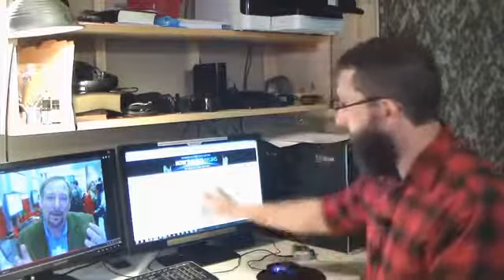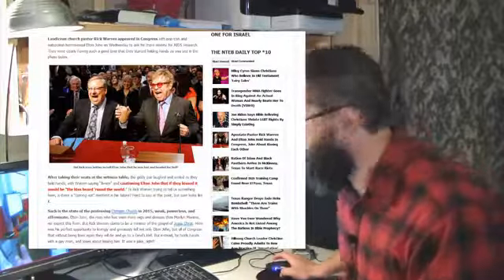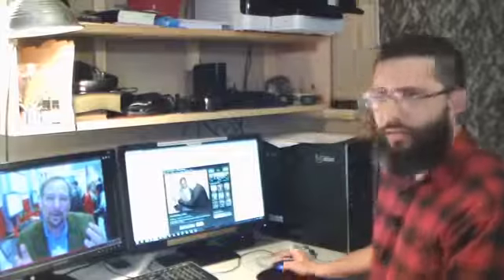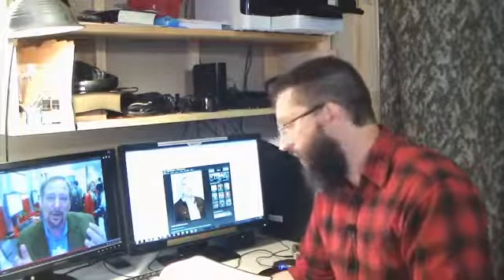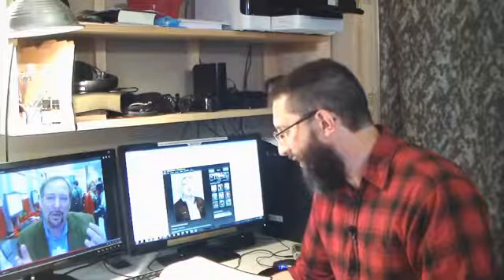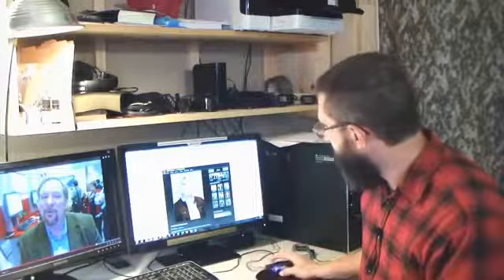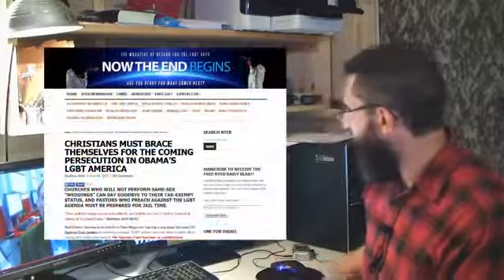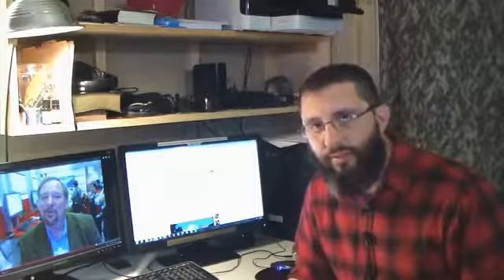" Is Rick Warren A Secret Sodomite? " a video by Bryan Denlinger